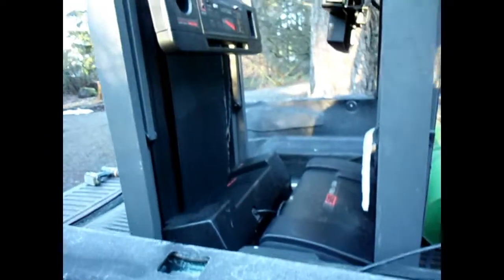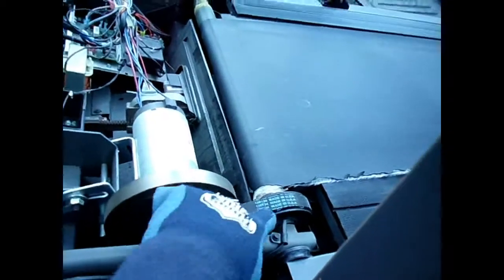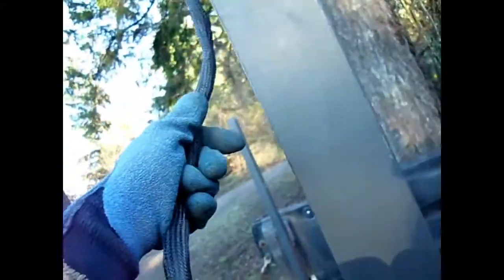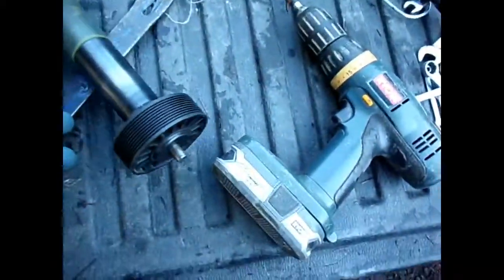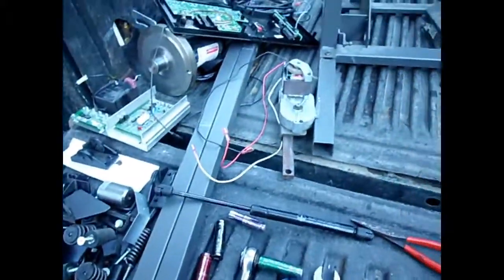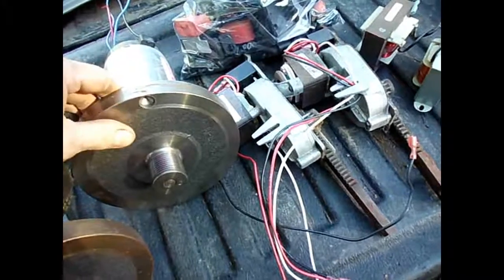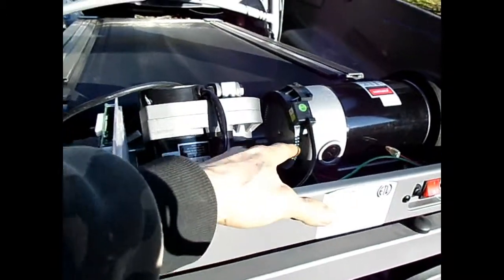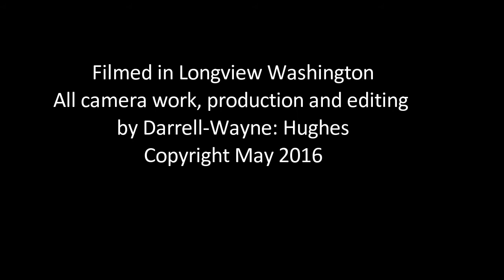treadmill teardown for wind & water wheel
this vid  is about what you can get when cannibalizing tread mills.
the older ones from (the 90's) have the larger motors. the first AC powered treadmills were made in the 60's but not readily available to common folk until 1991. the newer ones today are made to be low energy consumption, therefor the motors have shrunk considerably.